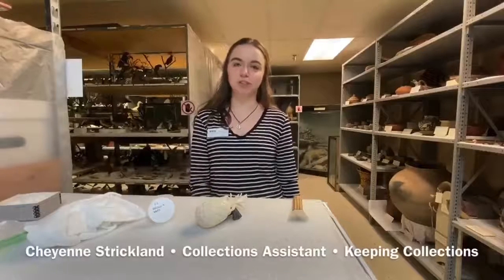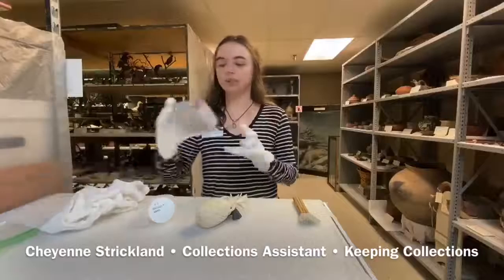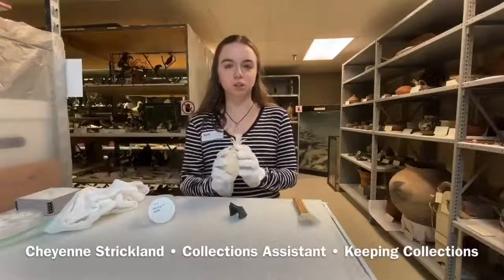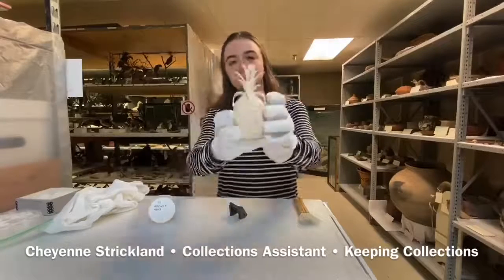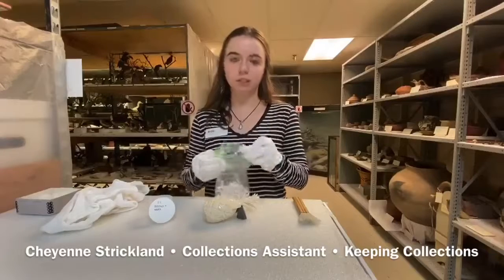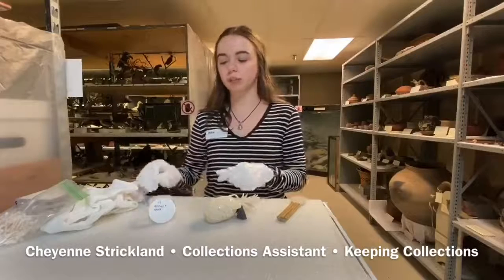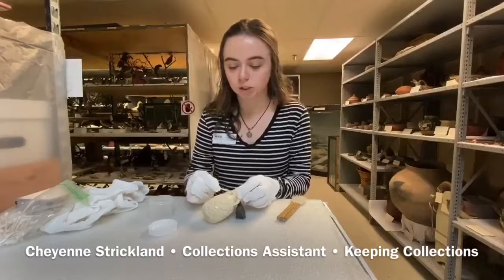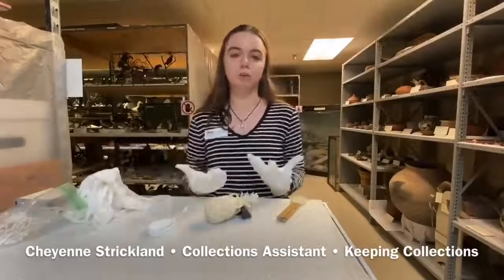Keeping Collections - Cleaning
Join us in the Anniston Museum of Natural History’s Collections Department for Keeping Collections as we learn how to clean ivory.